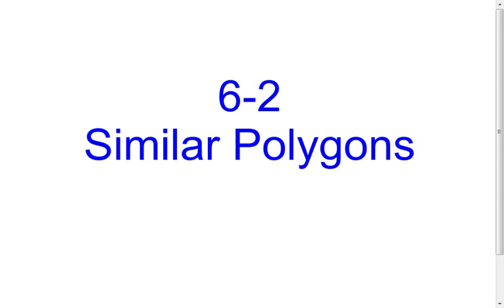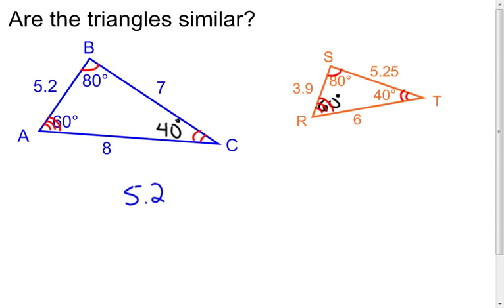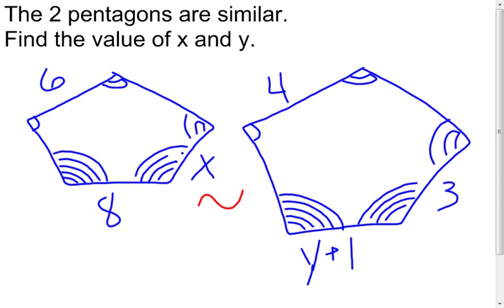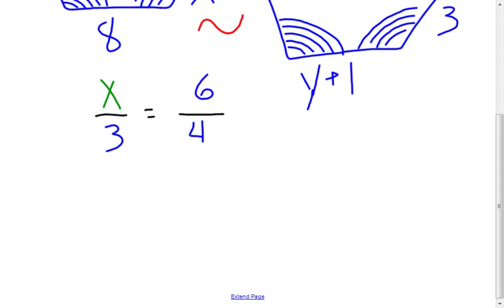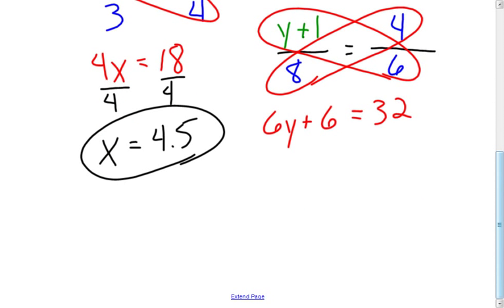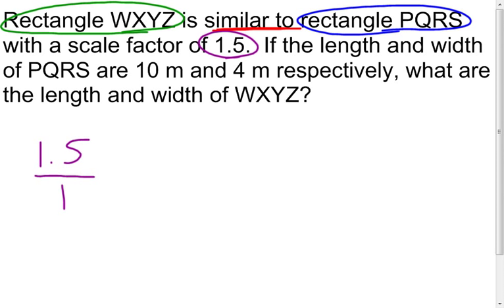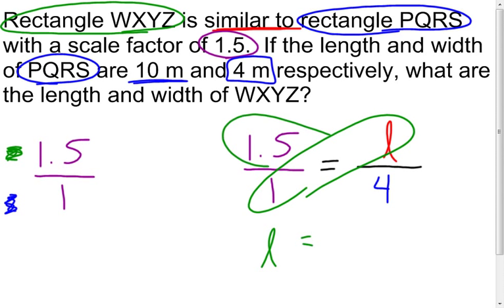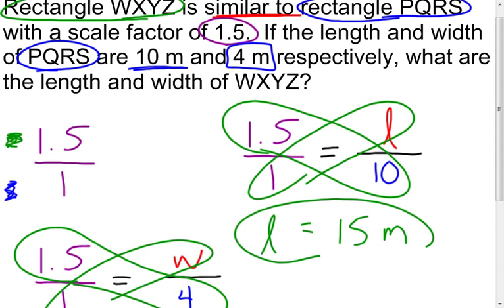6 2 Similar Polygons Examples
Examples showing how to determine if polygons are similar or not.  Examples of calculating missing side lengths in similar polygons.  Example of calculating a length of a figure in scale models.